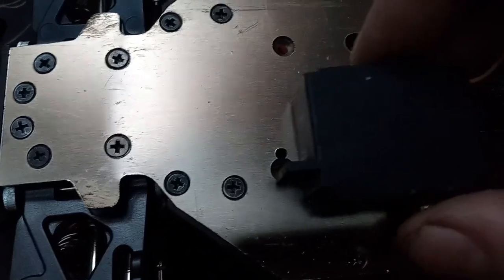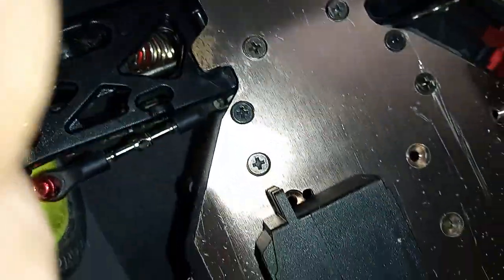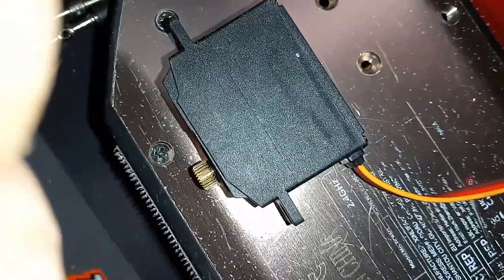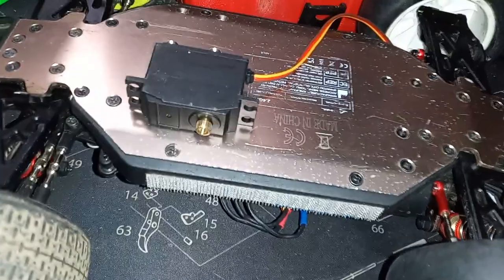Bench Time for - XLF18 FC650 - is BAck !!!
It's been a bit for the XLF FC650 Brushless Basher.  Mangled in a servo and hooked up the electric.  Time to RIP...

REIT Place
RC Cars, 3d Printing, Retro Games, farm family fun